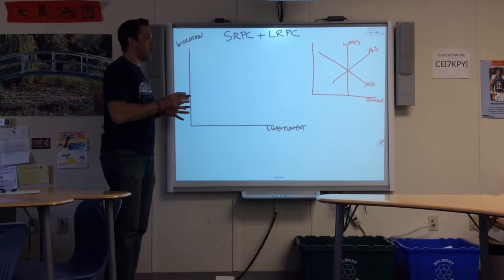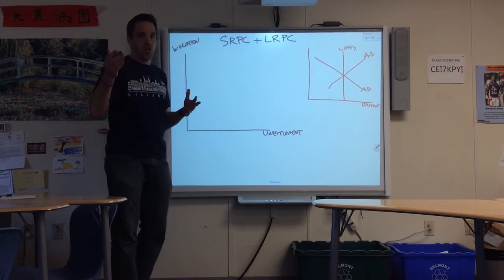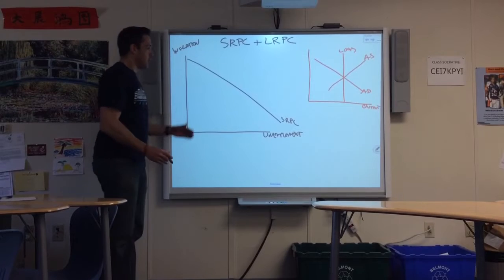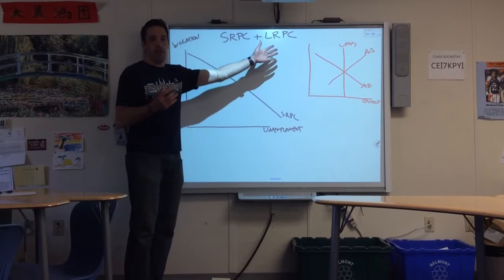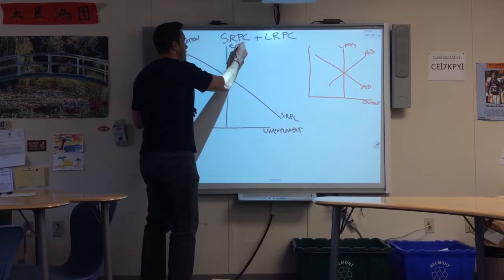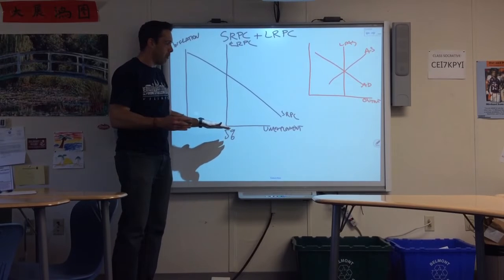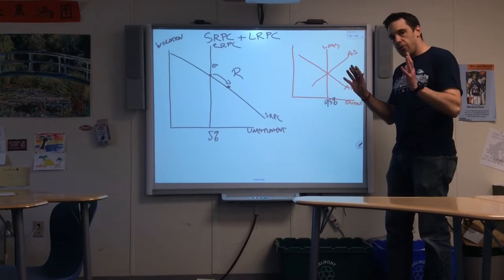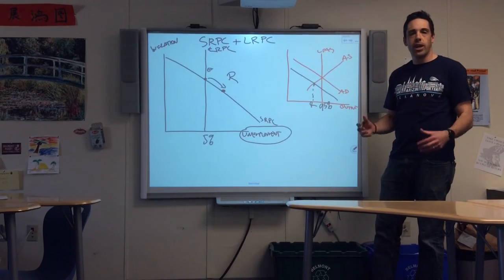MACRO UNIT 5: SRPC and LRPC